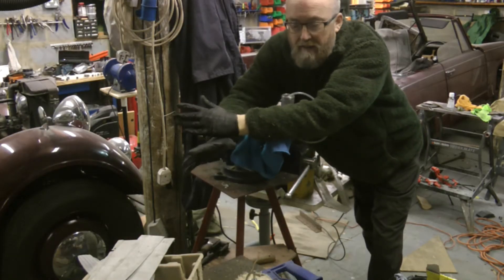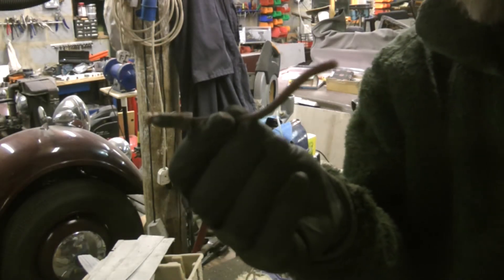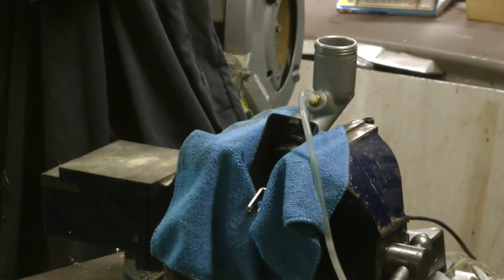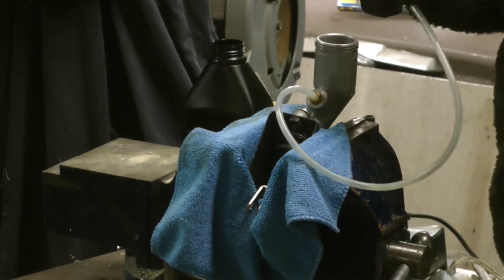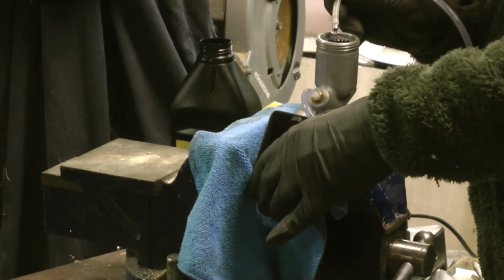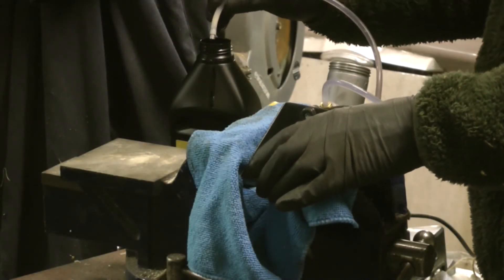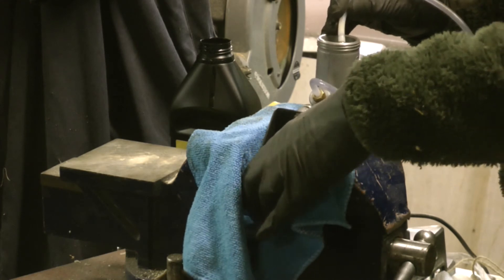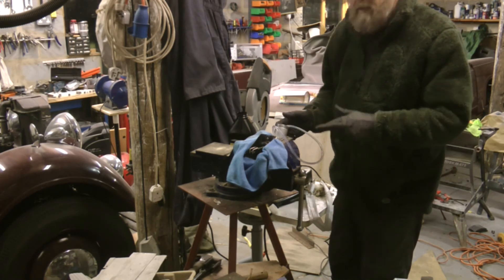Bench Bleeding the Master cylinder on my Triumph Spitfire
Before fitting the clutch or brake master cylinder it must be bench bled. Here's how I did it.